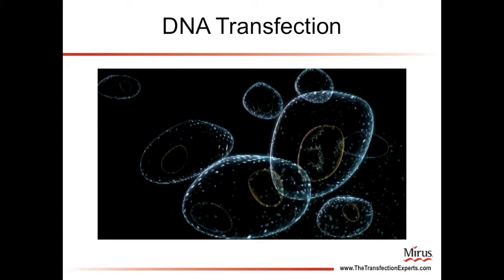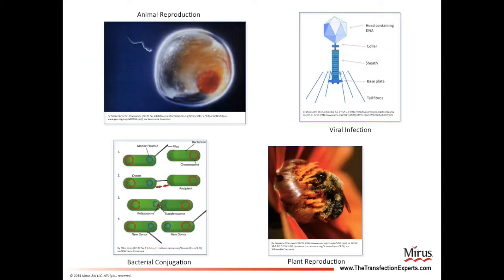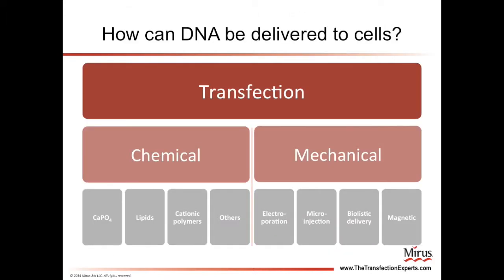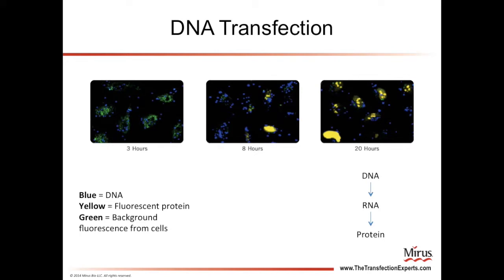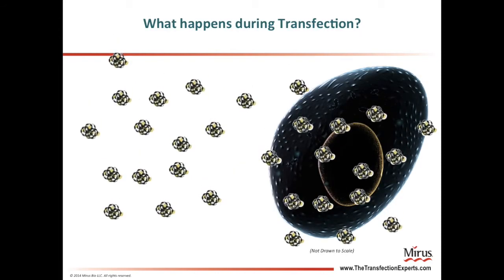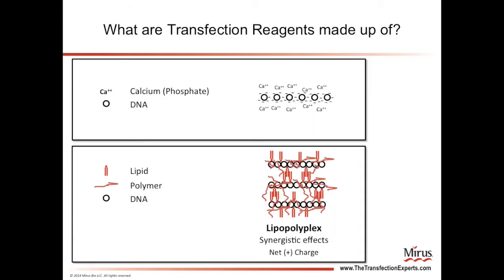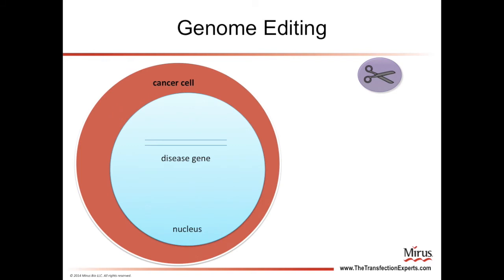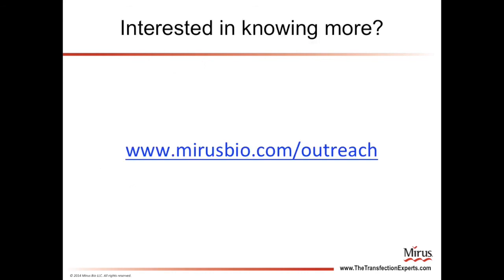High School Outreach Video